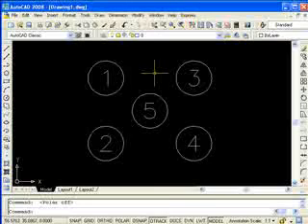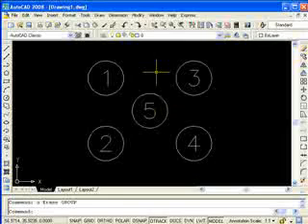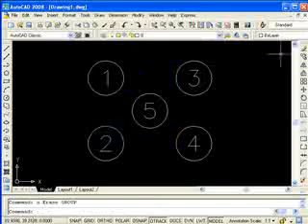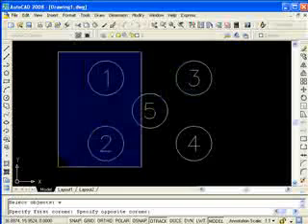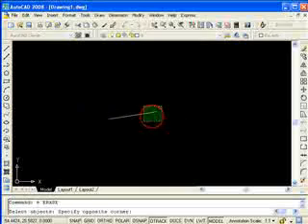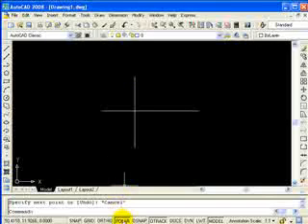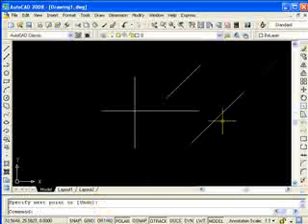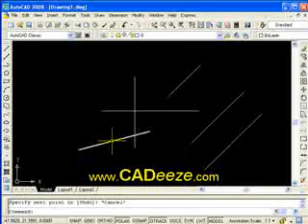AutoCAD 2008 - Tutorial 05.FLV